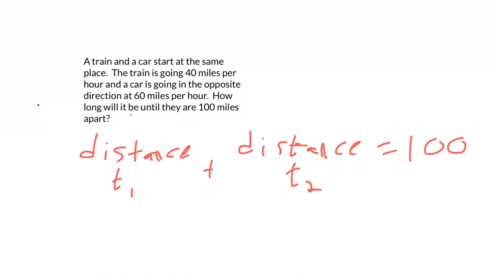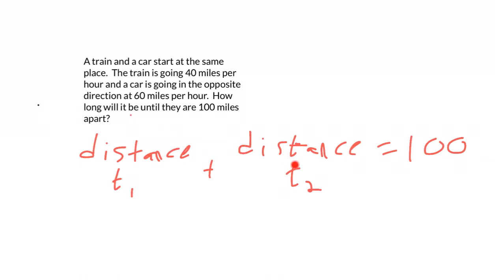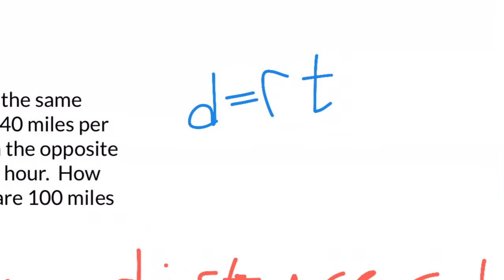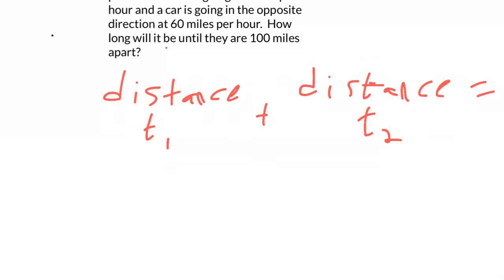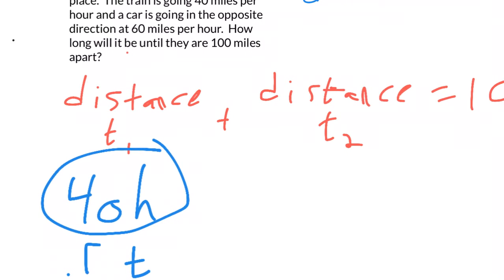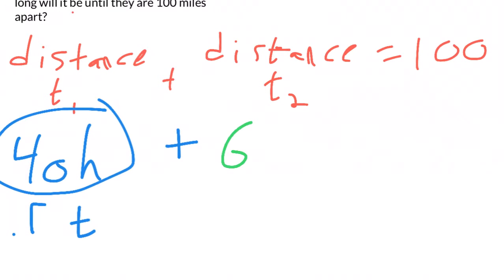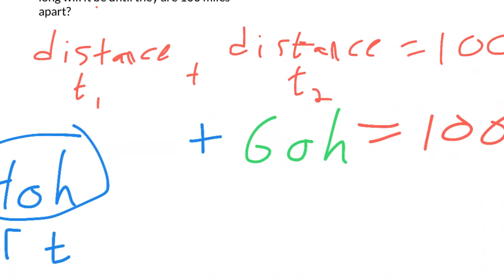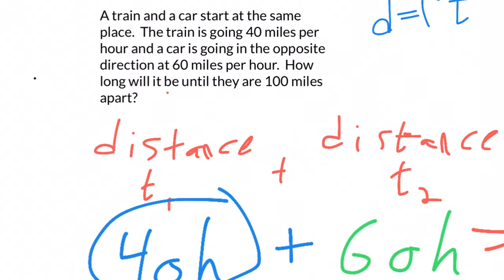Trains Going Opposite Directions